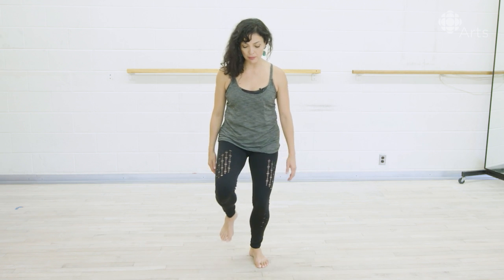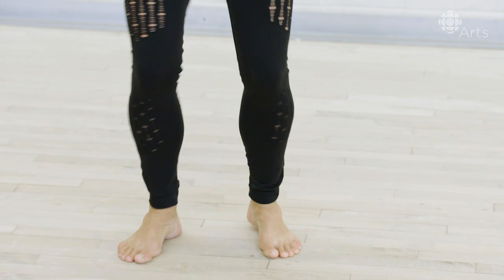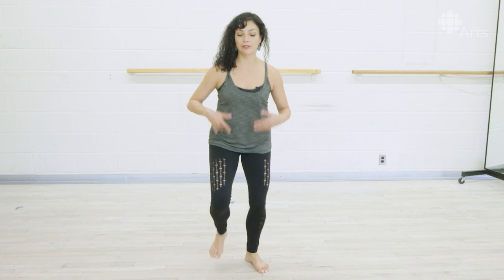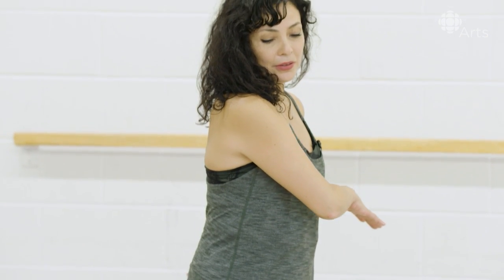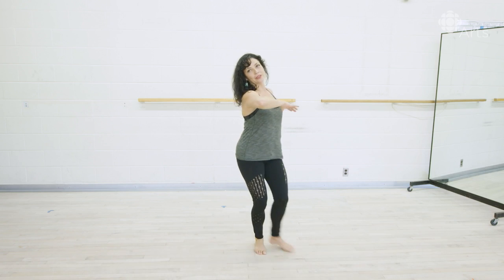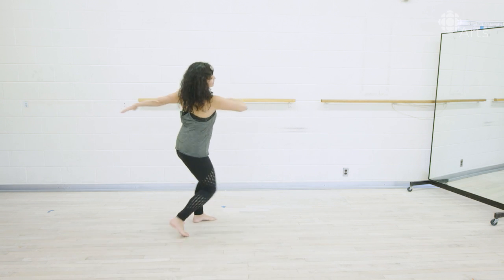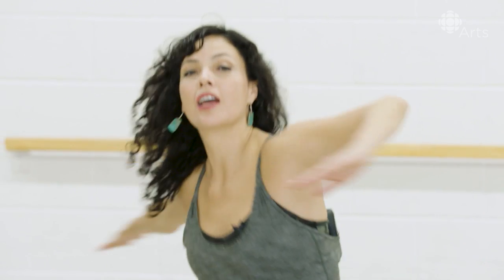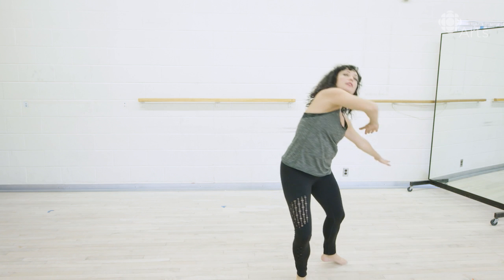Learn 3 steps with Indigenous choreographer Santee Smith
Three steps and a good dose of positive energy are the ingredients in this dance tutorial by Santee Smith.

This dance tutorial may wear you out in the first 30 seconds. Seriously. CBC Arts visited Indigenous choreographer/artist Tekaronhiáhkhwa Santee Smith (also founding artistic director of Kaha:wi Dance Theatre) while she was rehearsing for the Opening Ceremony of the North American Indigenous Games.

While we were there, meeting her energized dancers, Smith gave us a tutorial in Indigenous dance — two traditional steps and one that's her own contemporary take on the styles she's learned.

How to dance with a good dose of positive vibes